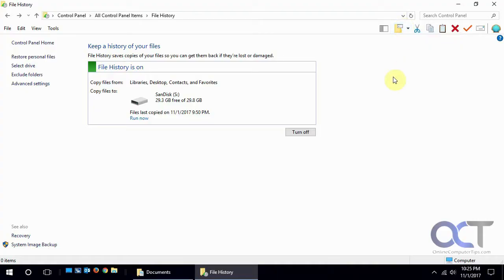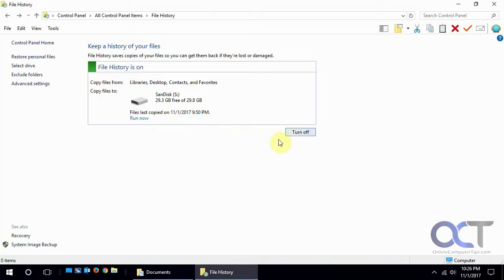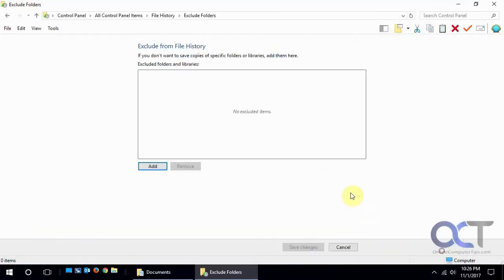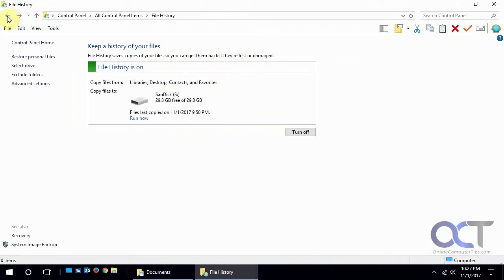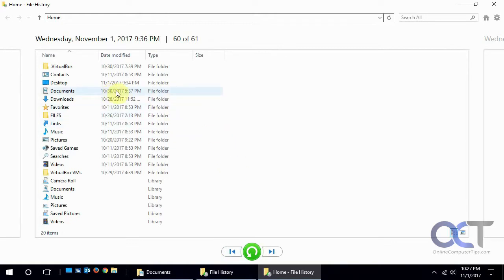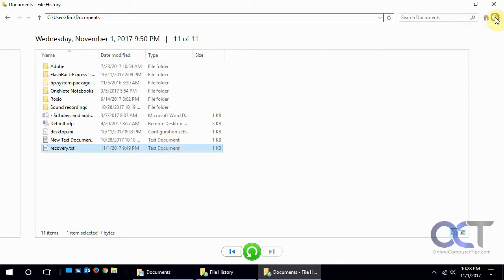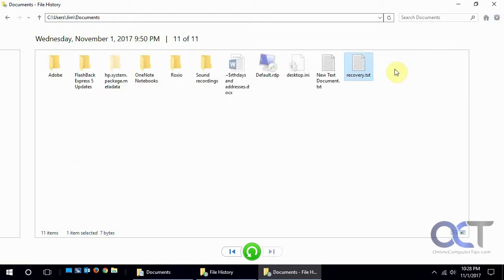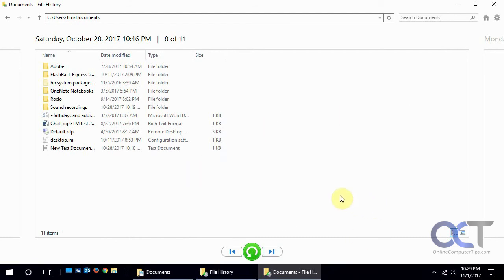Windows 10 File History File Recovery Utility (Previous Versions Replacement)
For many versions of Windows we have enjoyed using Previous Versions or Shadow Copies to recover older versions of files but now with Windows 10 Microsoft wants us to use File History to do this process. Its pretty easy to setup and works very well.

Check out our book (Windows File Management Made Easy) that is designed to take your file management skills to the next level!